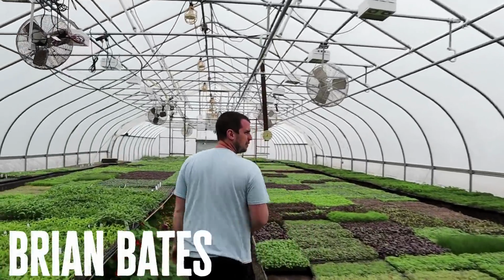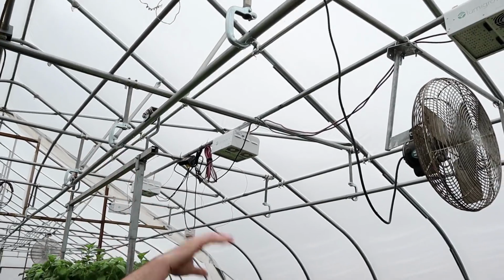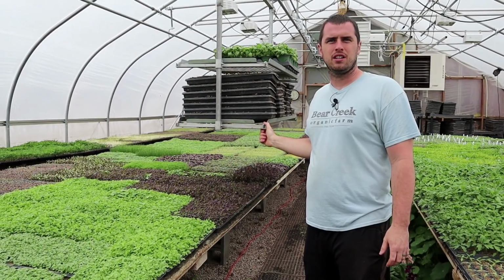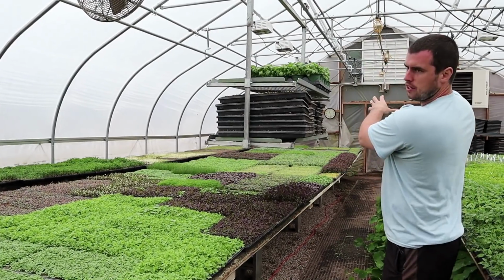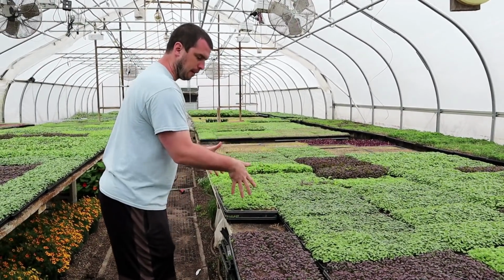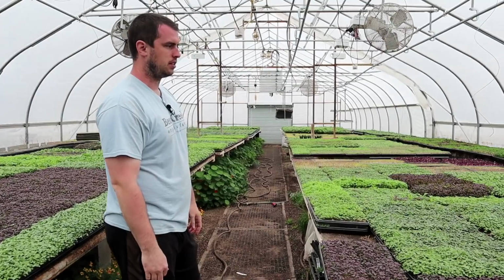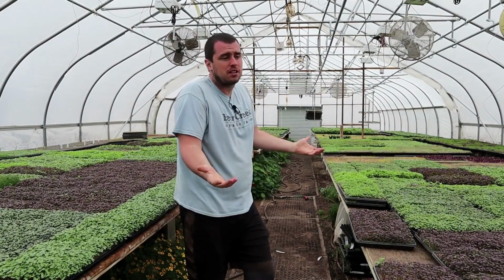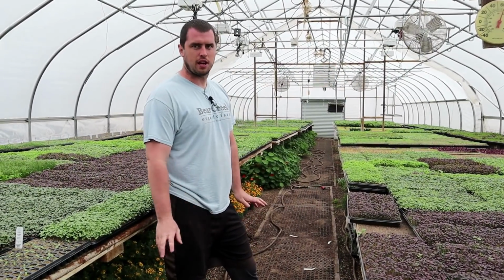Greenhouse Trolly System for Microgreens: Save Time and More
Microgreen trollys are a fantastic tool for large scale operations. They will not only save you time but also reduce the impact farming has on your body. A few steps saved over 5,000 or 10,000 trays of microgreens adds up!   Join Curtis Stone as he tours Bear Creek Farm in Petoskey, Michigan, and sees firsthand how Bear Creek uses a trolly system to their advantage.

▶️ Free Webclass: Make your first $2K in 30 days or less growing & selling microgreens from your spare bedroom, kitchen, or garage

Music commonly used on this channel:

Images - licensed via Envato.com